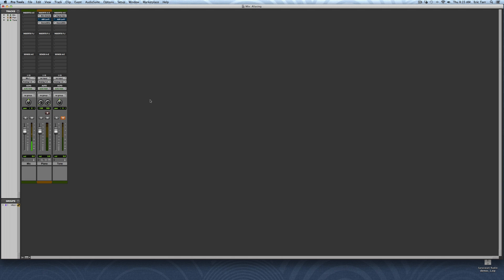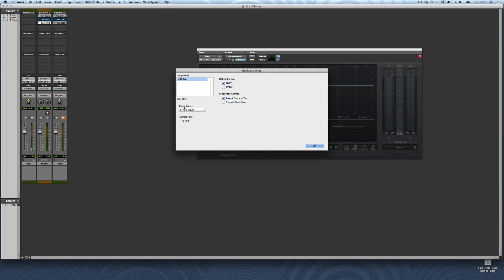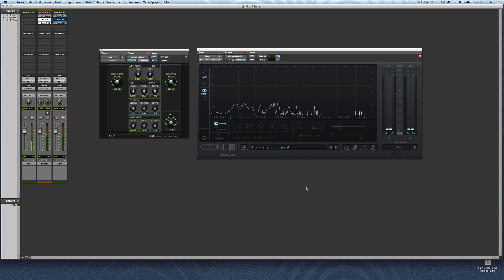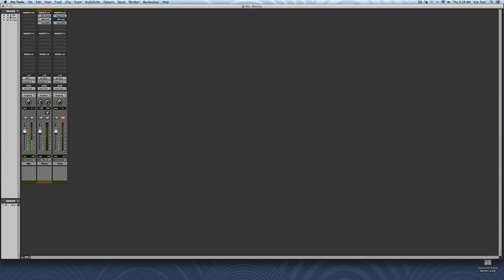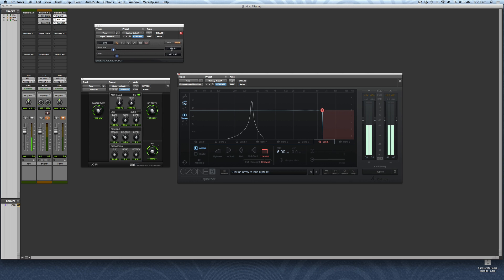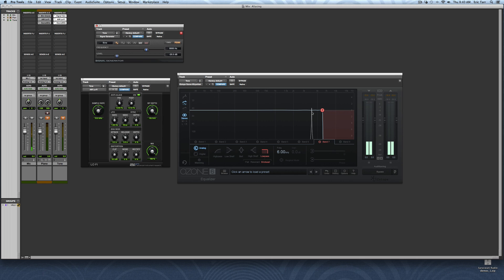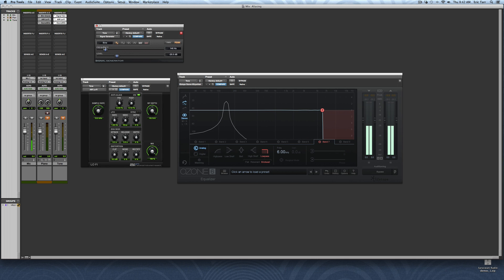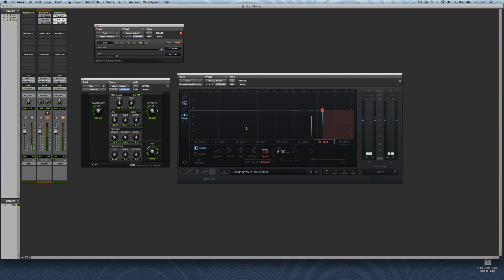Digital Audio 101: Aliasing Explained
An introduction to the concept of aliasing in digital audio including what it is and what it sounds like.

Aliasing is one of the more complex concepts of digital audio.

Luckily, most audio engineers can spend their days being creative rather than having to worry about it.

Nonetheless, understanding aliasing actually helps explain a lot about how digital works.

*Aliasing 101*

When a signal is sampled, it is inherently band-limited in frequency.

In other words, when a signal is sampled by a finite number of points, it cannot represent an infinite range of frequencies.

A conventional D-to-A converter for audio will only create signals within a specific frequency range that is determined by the sampling rate.

If there are any recorded frequencies outside of this range, they are interpreted by the converter and mapped to frequencies within this range. This is aliasing — when one frequency is coded as a different frequency.

*Nyquist Frequency*

The sampling rate determines this frequency range because it sets the Nyquist frequency.

The Nyquist frequency is the maximum frequency that can be recorded by a specific sampling rate. The Nyquist frequency is half of the sampling rate.

When it comes to audio recording, if the sampling rate is 48,000 samples per second, the Nyquist frequency is 24,000 Hz. If the sampling rate is 44,100 samples per second, the Nyquist frequency is 22,050 Hz.

If a signal contains any frequencies greater than the Nyquist frequency, they are interpreted by the converter and mapped to frequencies less than the Nyquist frequency.

*Anti-Aliasing Filter*

Aliasing would be a big problem for digital audio, because it is usually not desired for frequencies to change in a signal. The good thing is that there is a dedicated component to prevent aliasing as part of the analog-to-digital and digital-to-analog conversion process. This component is called an anti-aliasing filter.

Conceptually, the anti-aliasing filter blocks frequencies above the Nyquist frequency from being converted. This is going to prevent any signals from changing frequency during the conversion process.